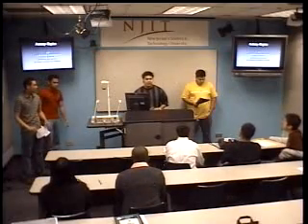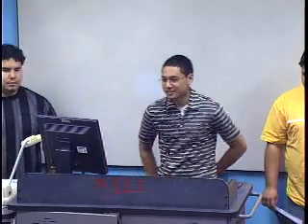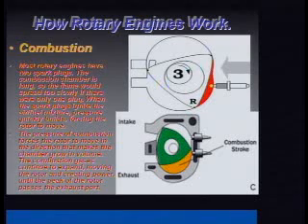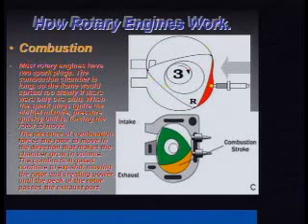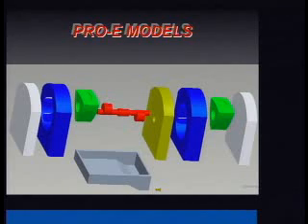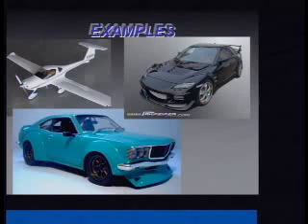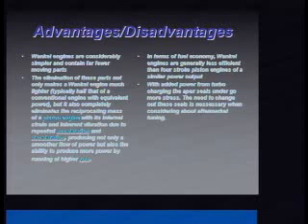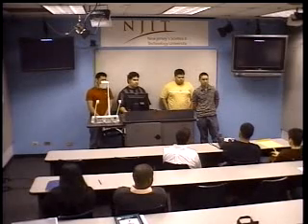NJIT Undergraduate Research Projects- Rotary Engine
NJIT Undergraduate Research Projects- Rotary Engine.  Presented by Mechanical Engineering students.